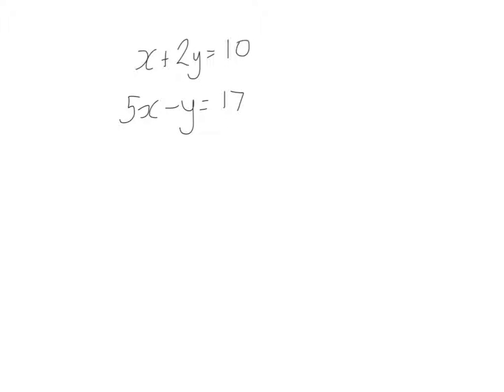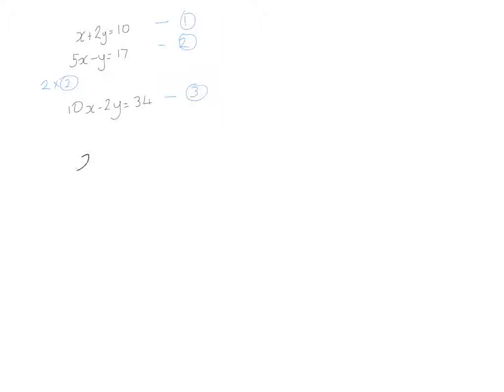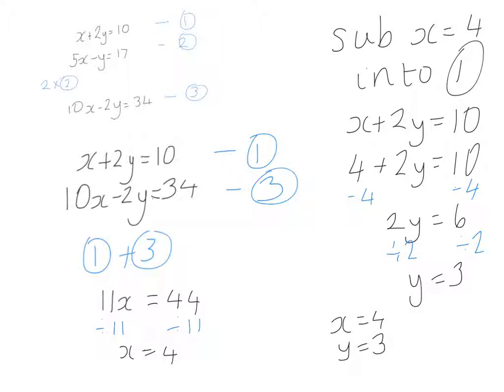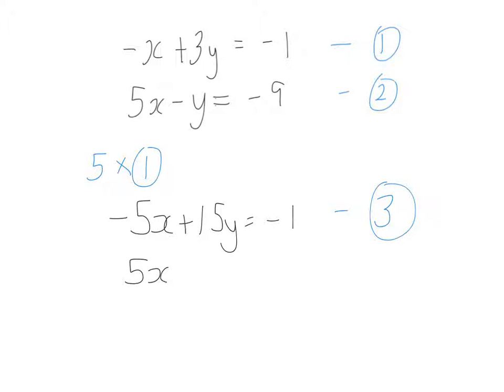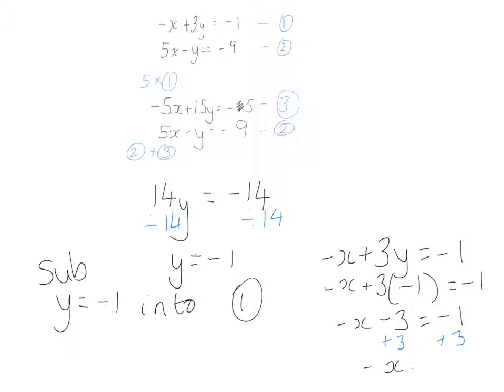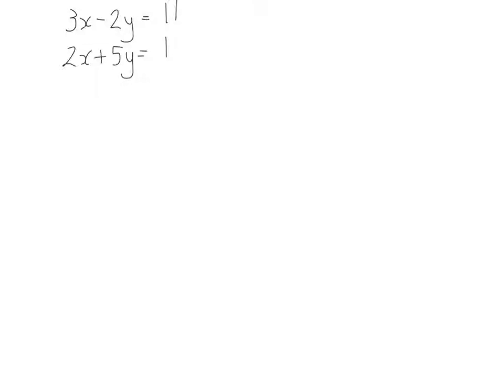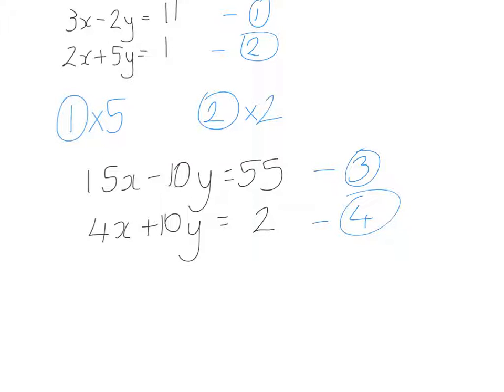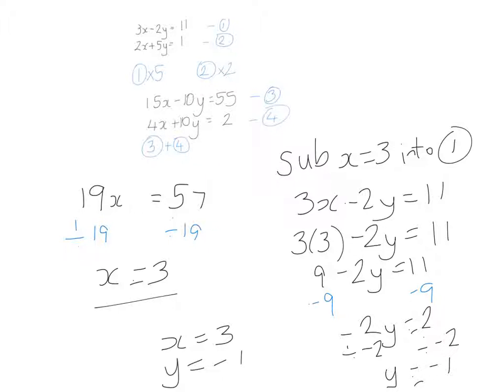Simultaneaous Equations Examples 2